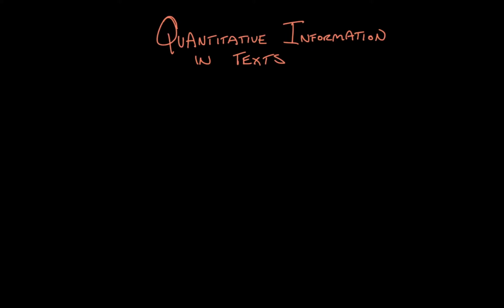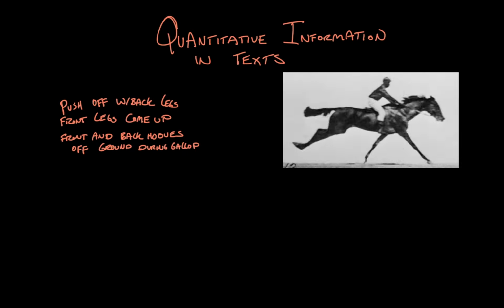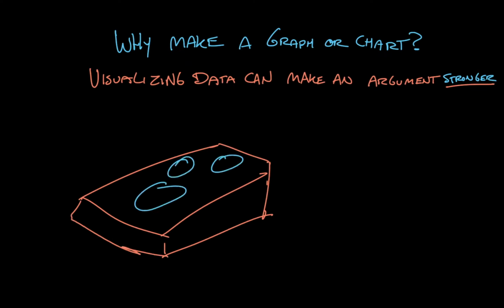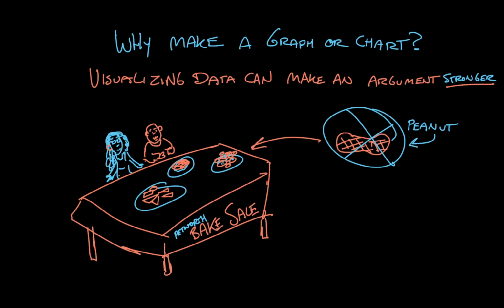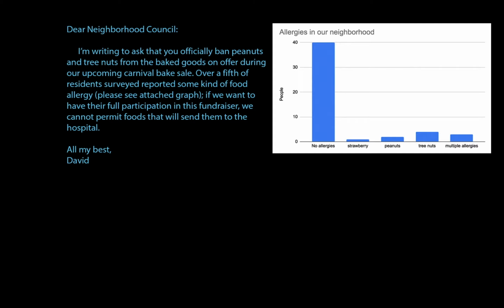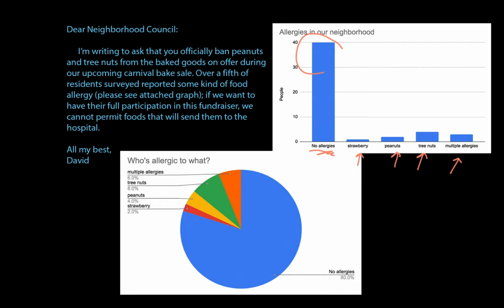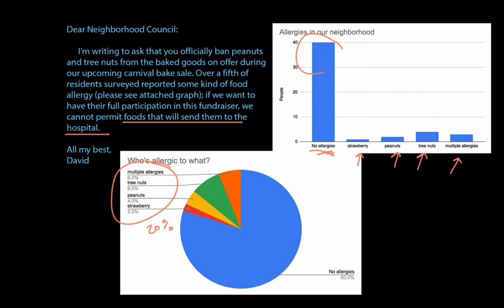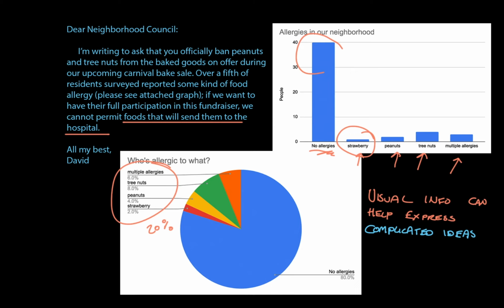RL.7 Quantitative Info v1